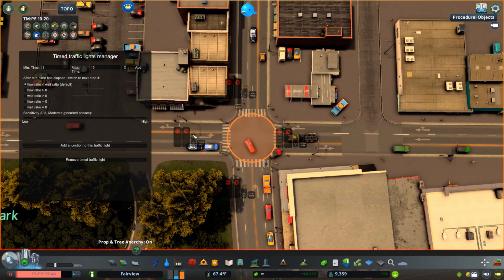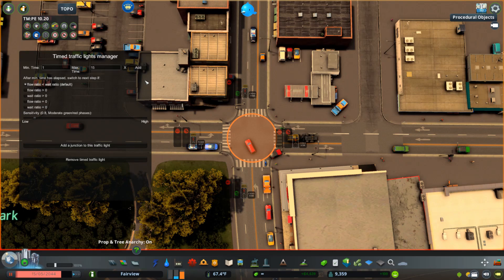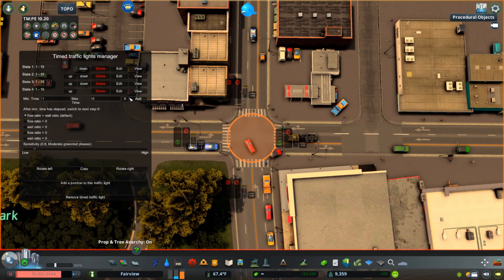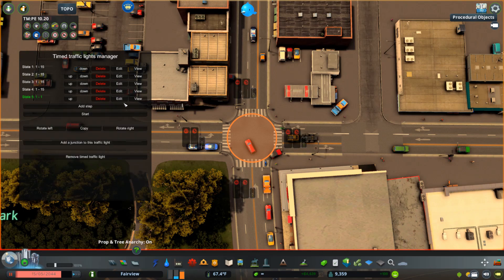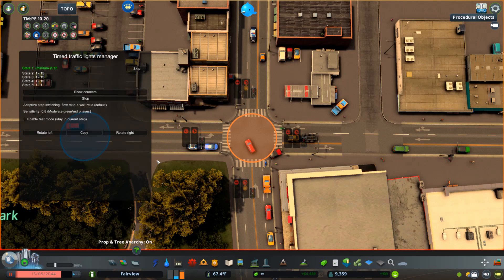How to set up timed traffic lights in Cities: Skylines - 4 way crossroads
This is the second video in a three part series where I show you how to set up timed traffic lights at different intersections in Cities: Skylines. This video will focus on a 5 phase setup for 4 way intersections.

There are four light phases for traffic in this setup. Two of the light phases are for traffic traveling straight through the intersection. Two more light phases are for vehicles to make protected left turns and the fifth light phases is a separate phase that allows pedestrians to cross all roads on the intersection at once.

This is for modded gameplay on PC. Here is a link to the Taffic Manager President Edition Mod that you need to achieve this: